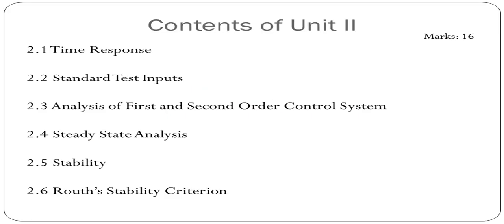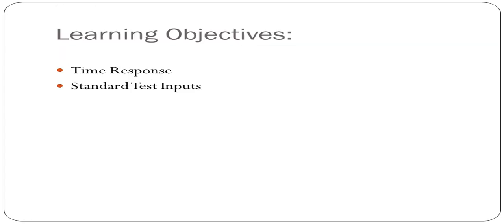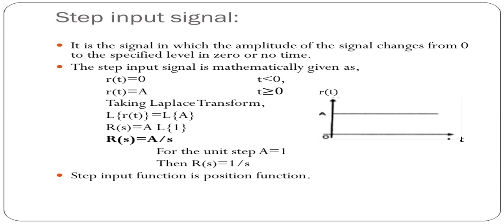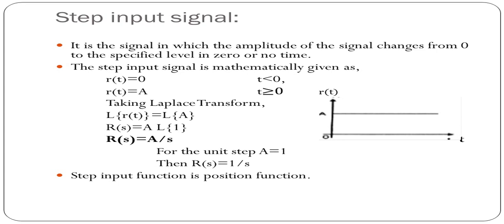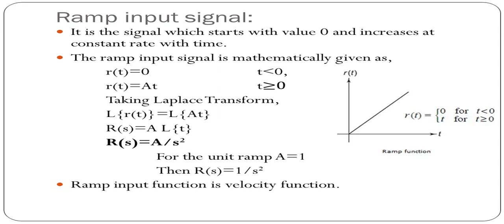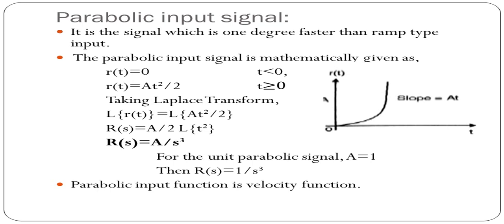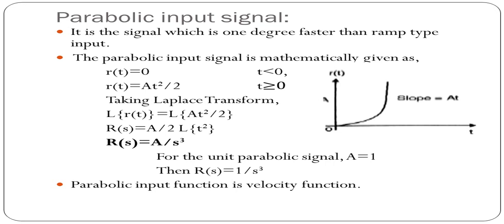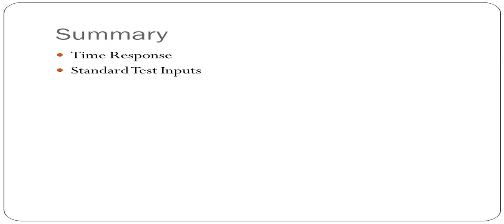Time Domain Stability Analysis